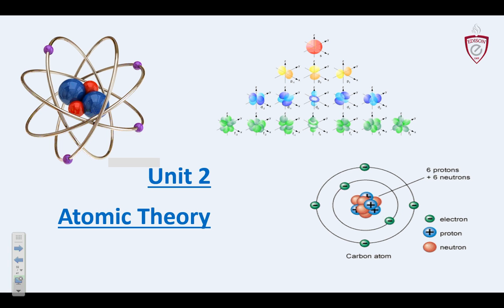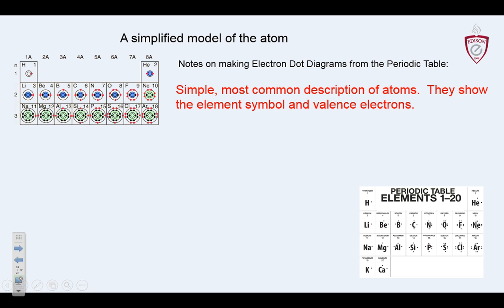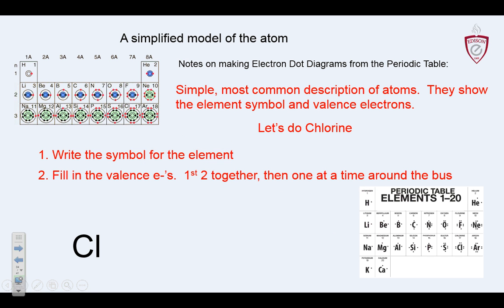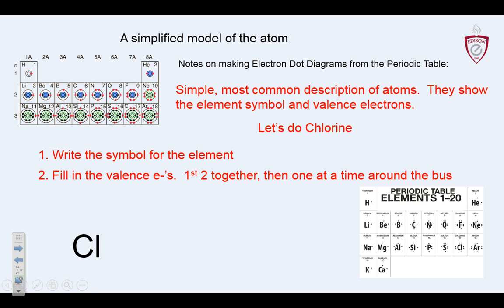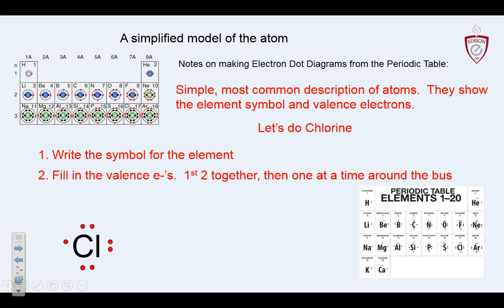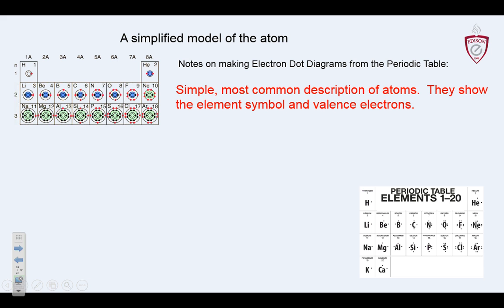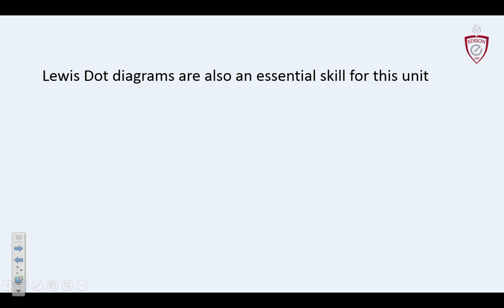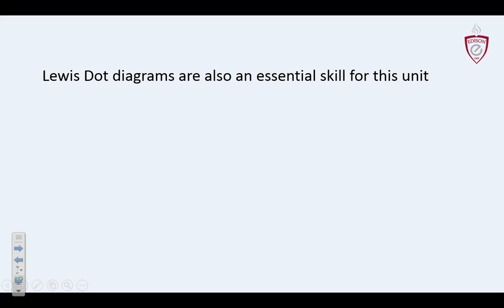Milks & MoNaCo - Unit 2 - Page 27: Lewis Dot Diagrams of Atoms